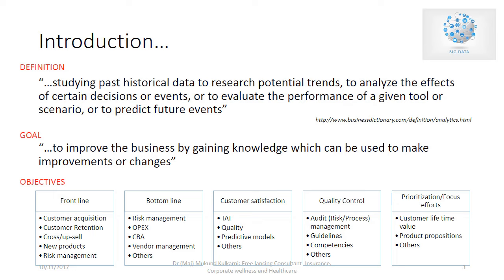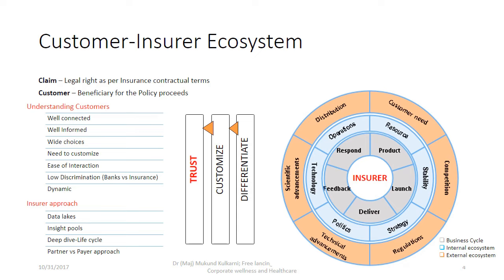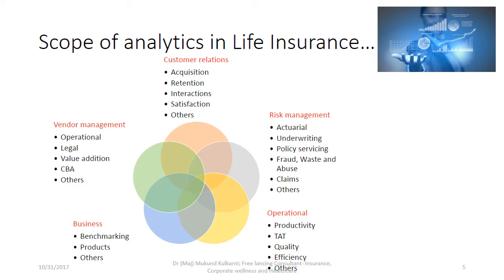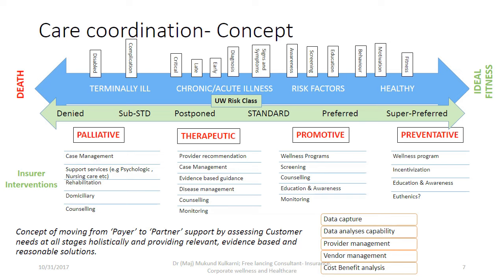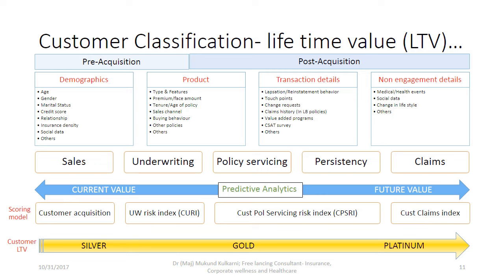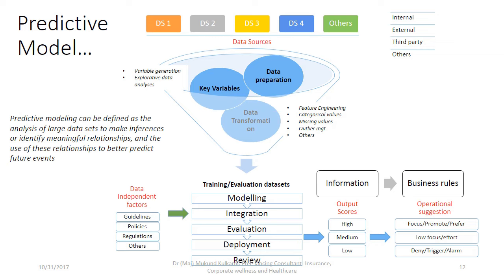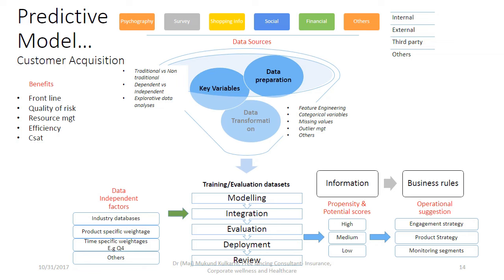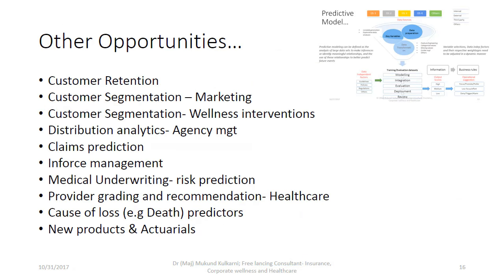Data Analytics in Life Insurance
Data Analytics is key to Life/Any Insurance business. Basic understanding of where all it can apply, how to make best use of the analytics to improve business, creating a predictive model and understanding the customer insurance journey with key data points that need to be captured and used in analytics are all required for anybody working in Insurance business. I recently gave a presentation on this topic to a newly inducted group in an academic institution.
This video will be useful for entry level executives, budding data scientists, risk managers and anybody who wants to understand the scope of data analytics and predictive models in Insurance.